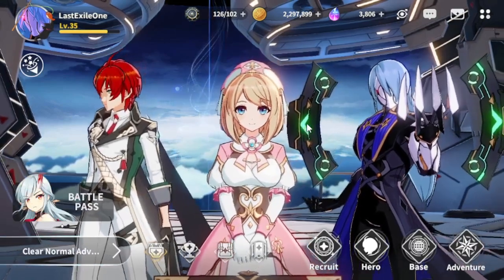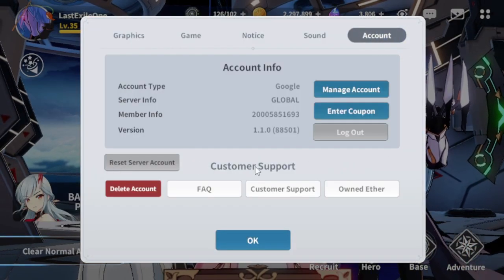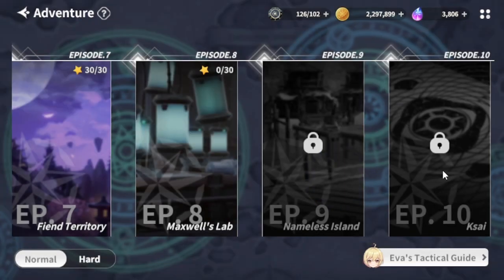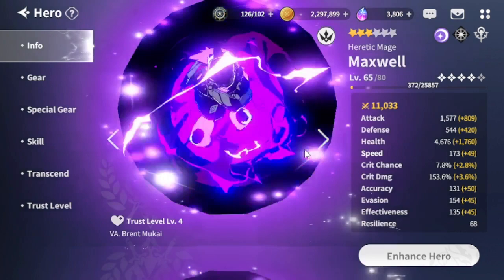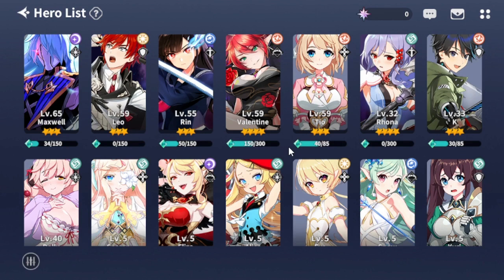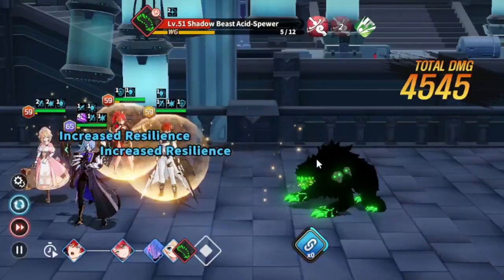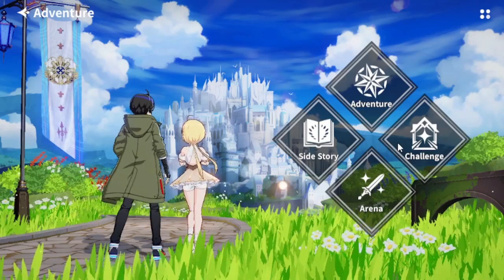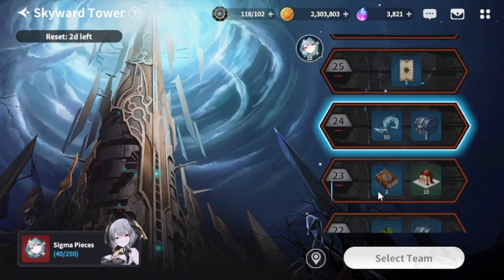OuterPlane: First Impressions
My first impressions of the new Mobile Game OuterPlanes.
codes
OUTER1STPLANE
OUTERGAME30
PLAYOUTERPLANE1
PLAYOUTERPLANE2
OUTER1ST
LISHAGIFT